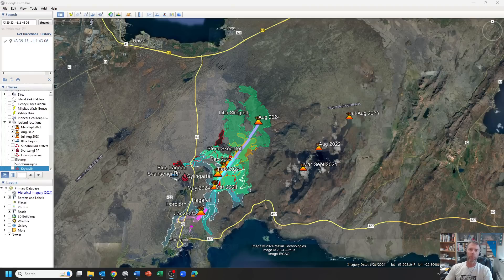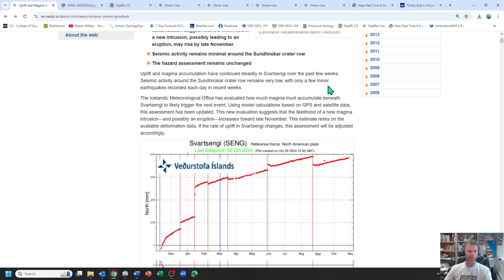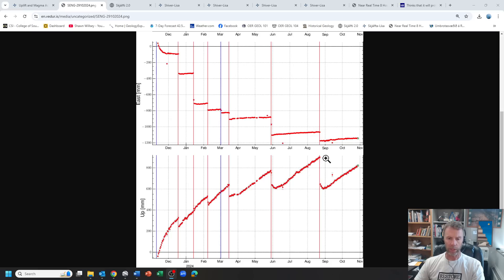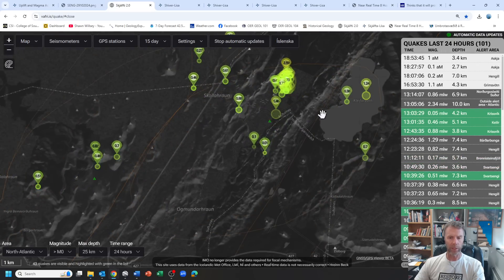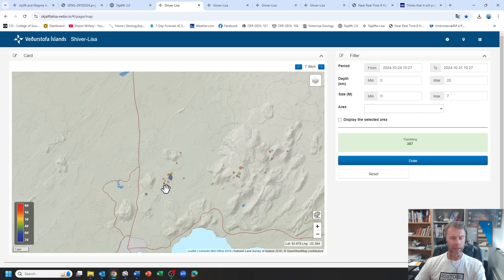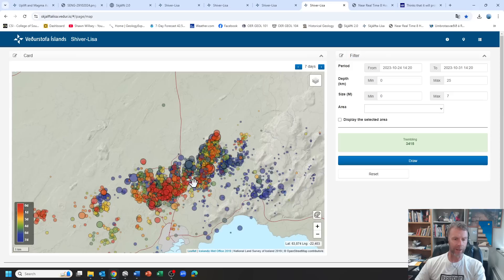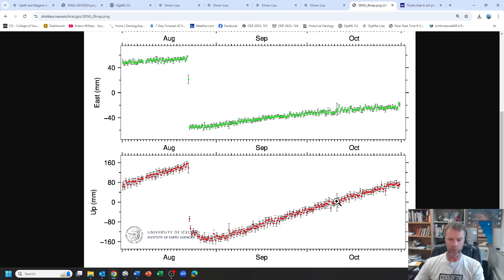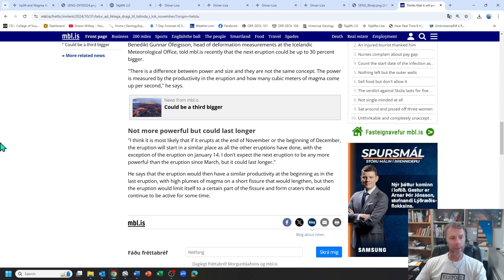Iceland Eruption Likely By End Of This Year: Geologist Analysis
Geology professor Shawn Willsey provides an update on Iceland's evolving situation with magma accumulating beneath the Reykjanes peninsula. A look at the latest data and news.

Or a good ol' fashioned check to:
Shawn Willsey
148 Blue Lakes Blvd N